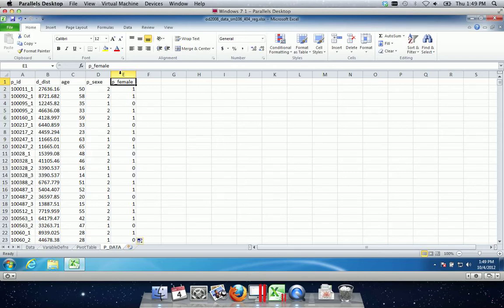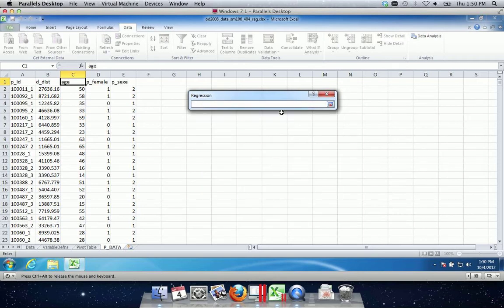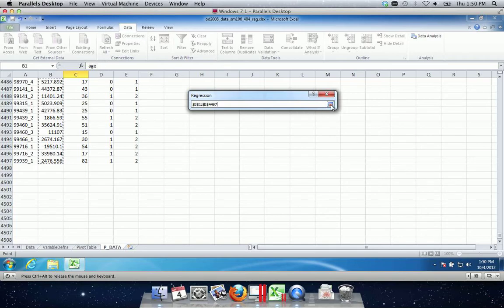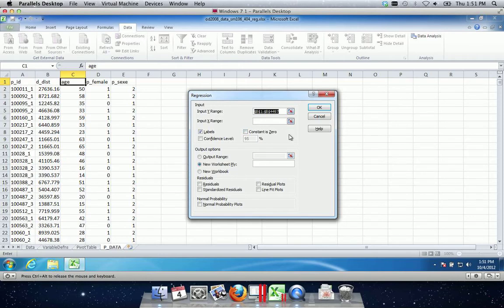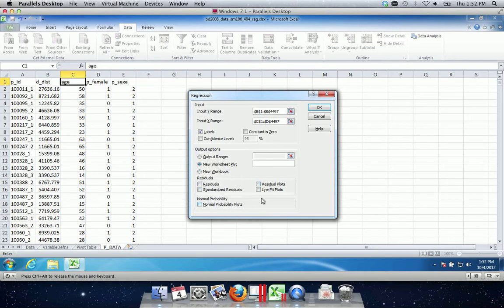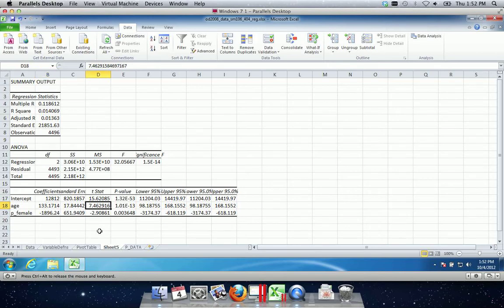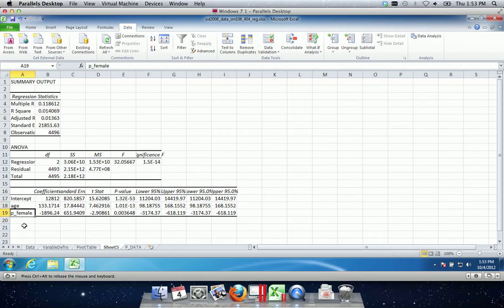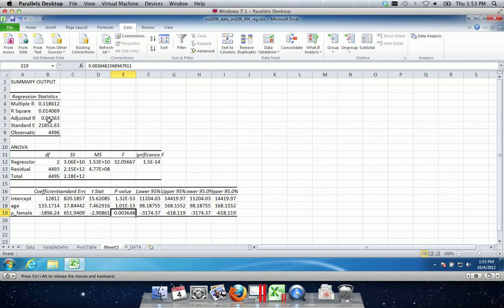regressions in excel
In this tutorial we look at how to run a linear regression in Excel.